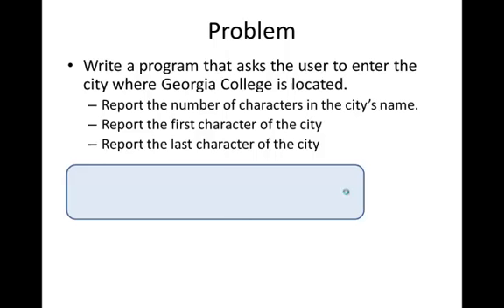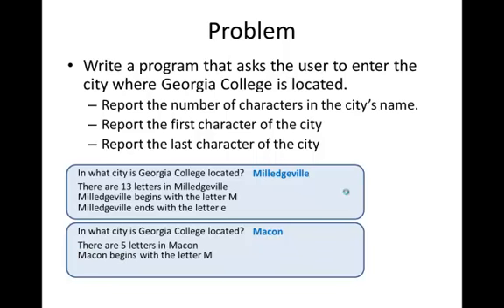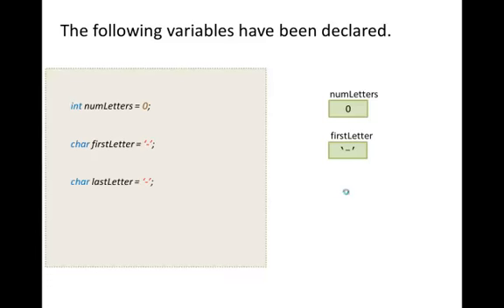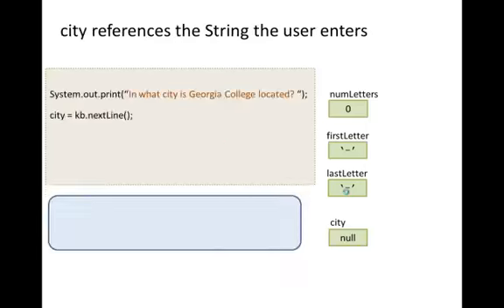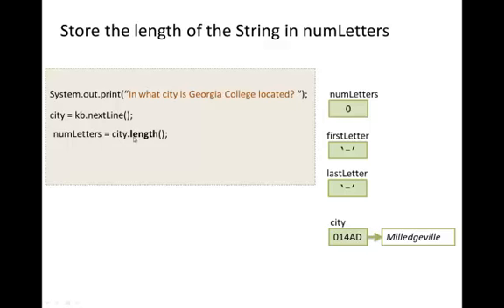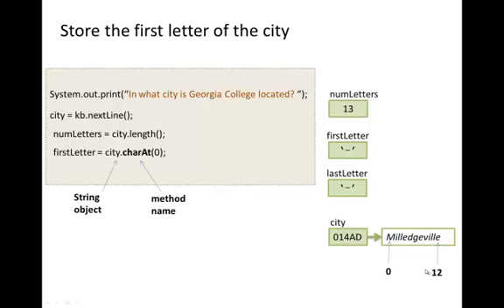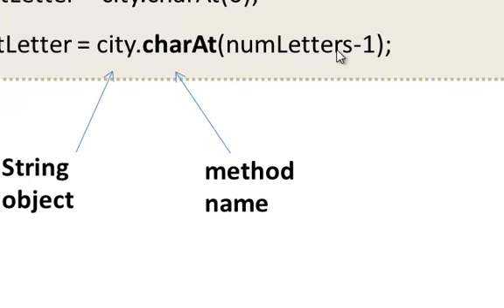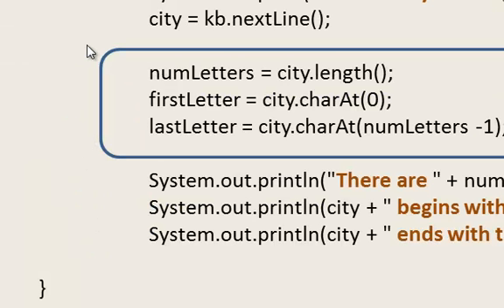2 -- Using String Methods -- Phelps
Educational Video demonstrating Java's String methods length and charAt